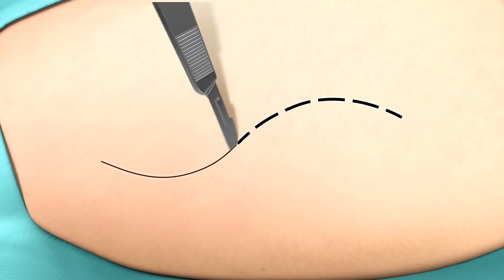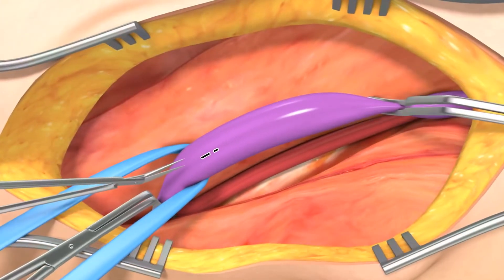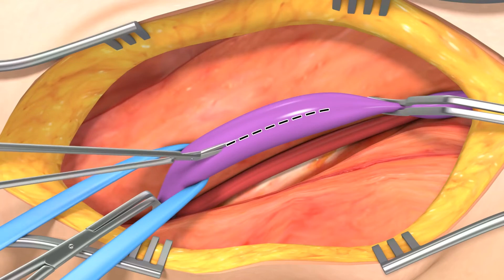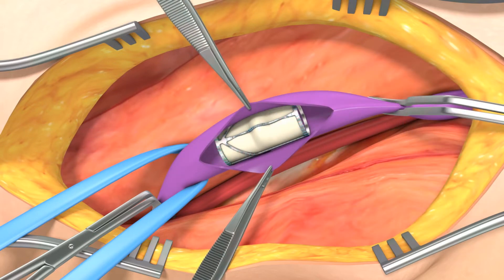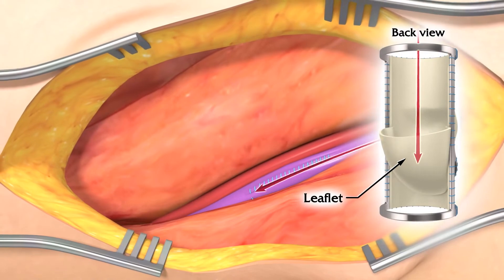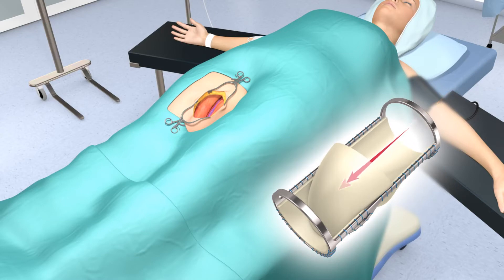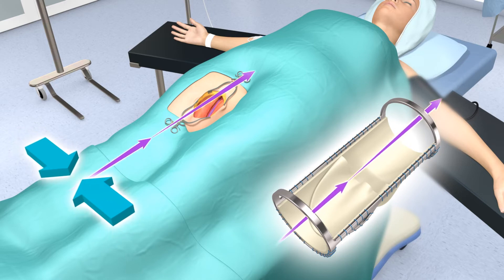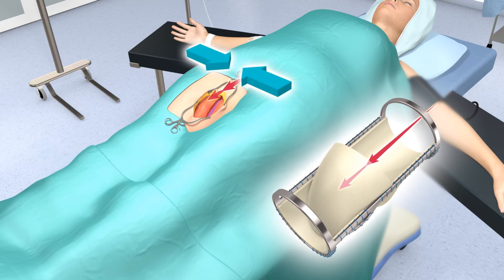VenoValve Procedure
Details the procedure for the proper implantation of the VenoValve device.